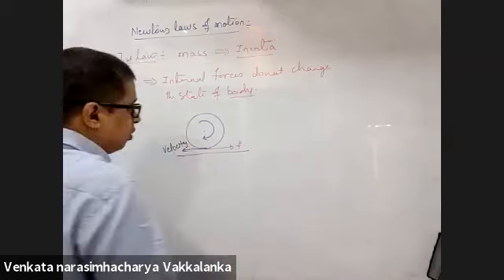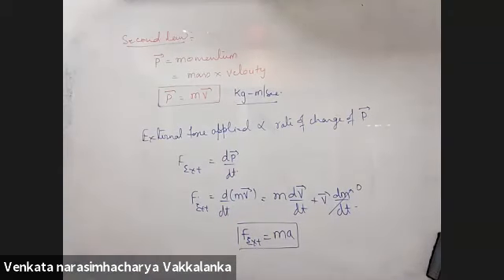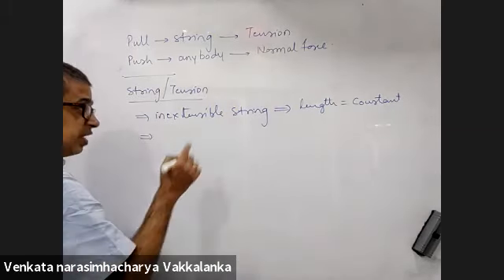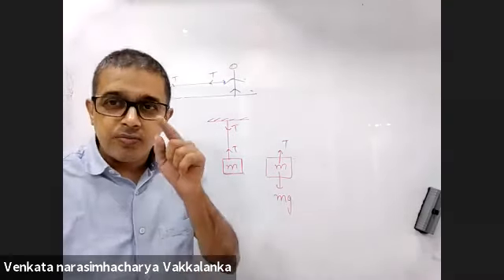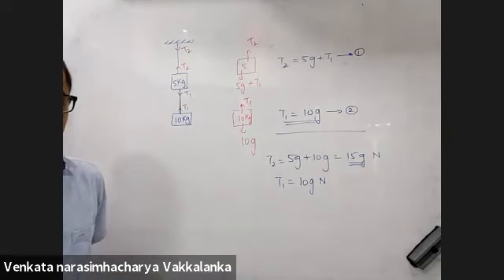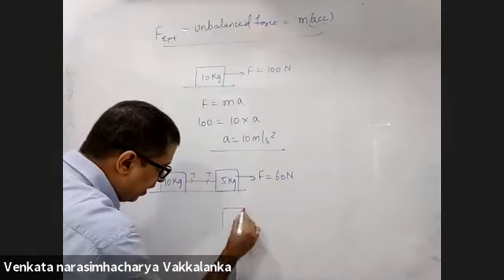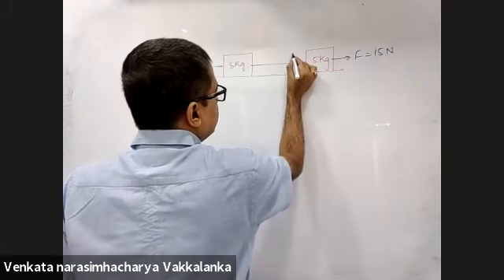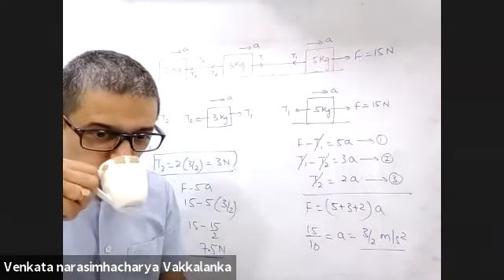Newtons laws of motion ( lec 1)